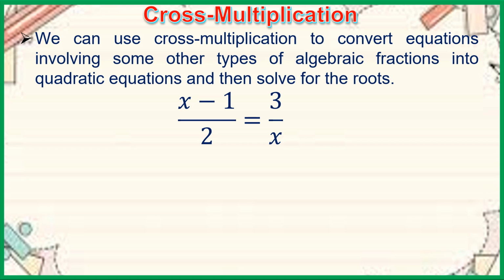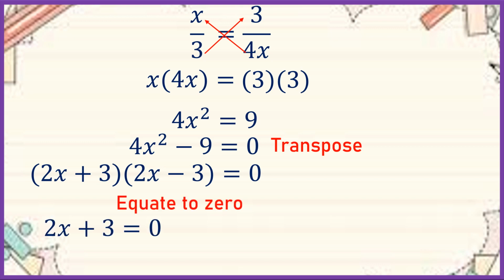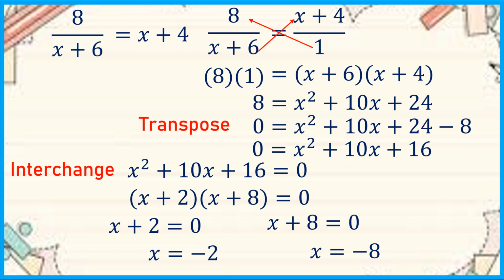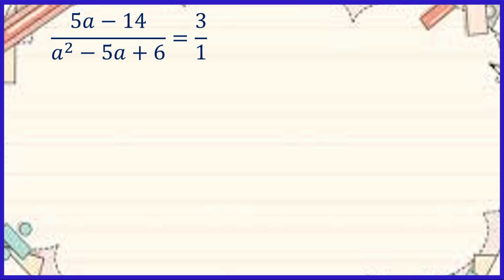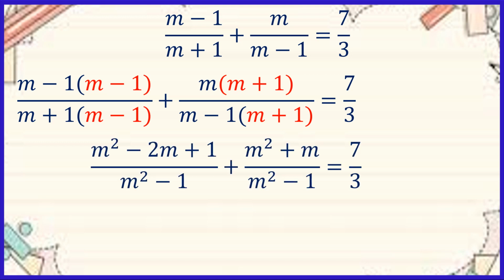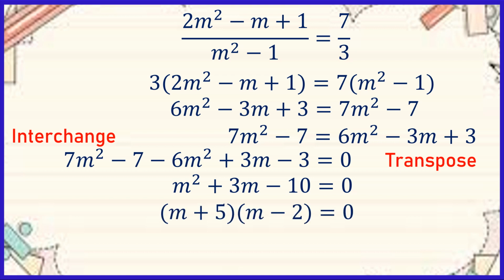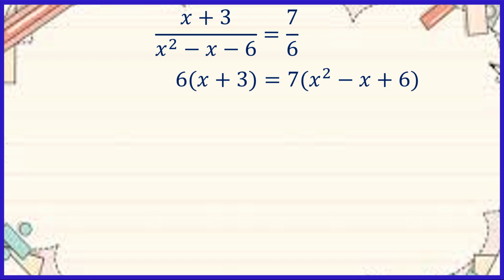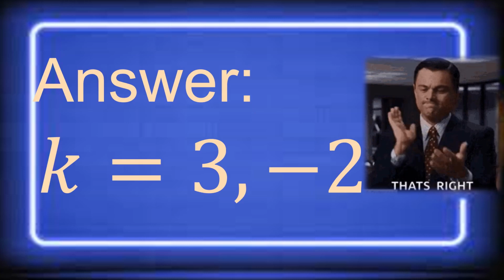Solving Equations with Algebraic Denominators